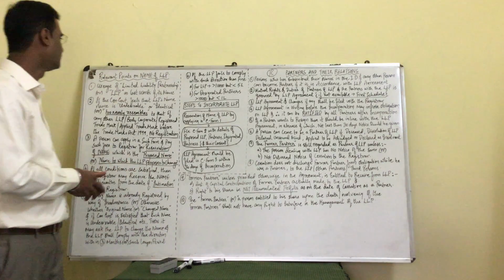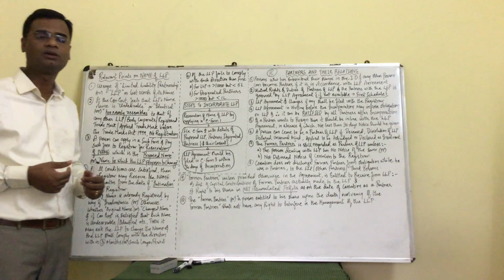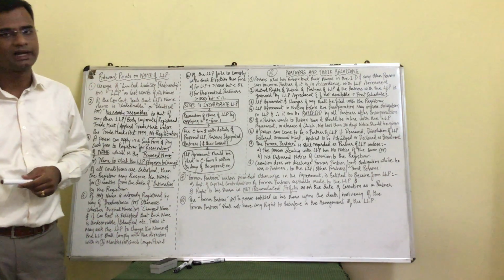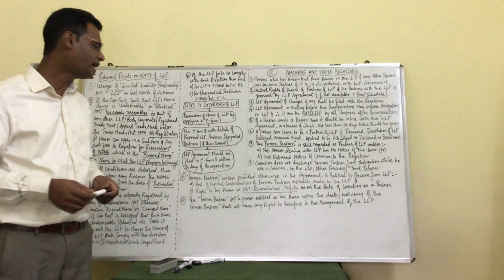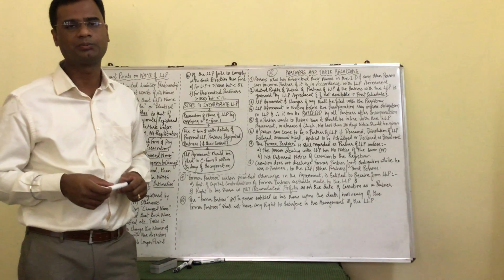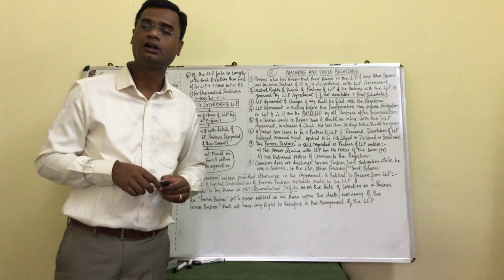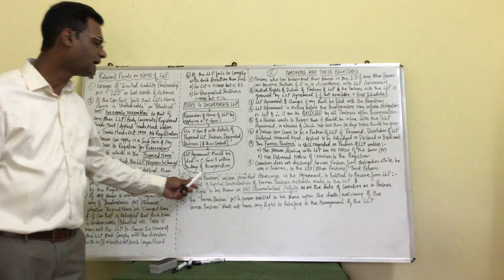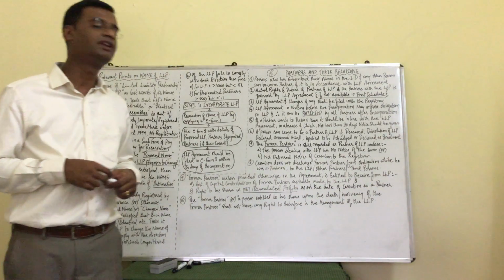The Limited Liability Partnership Act 2008 - Part 4